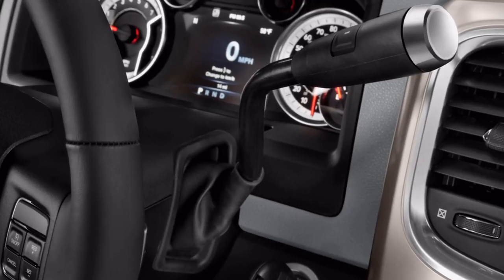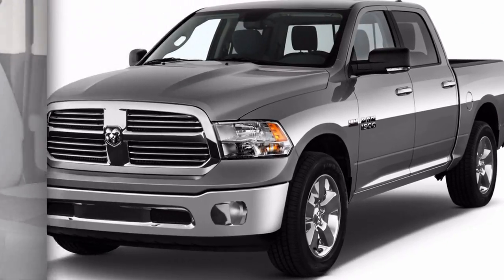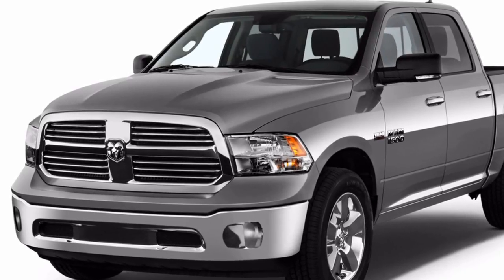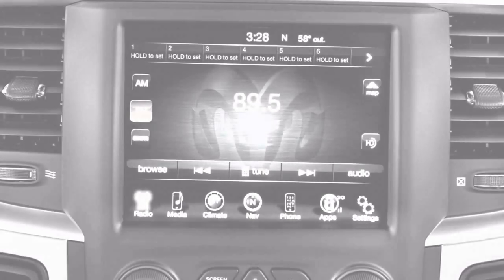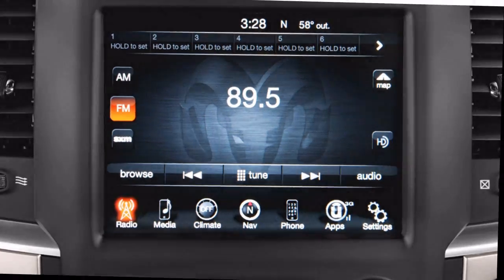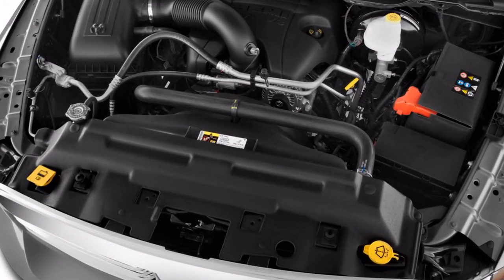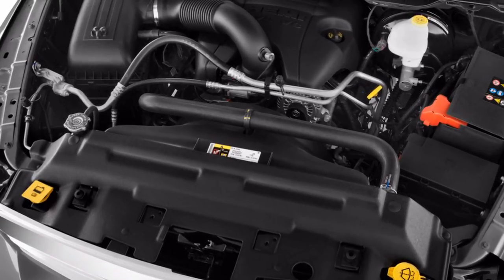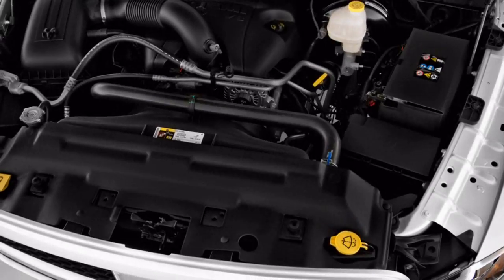2018 Ram 1500 Performance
A trio of stupendous motors are mated to a shockingly better 8-speed programmed transmission in the 2018 Ram 1500.

The 2018 Ram lineup might not have the same number of motor options as a few opponents, however we like what's there—and the way it rides and handles. We've given it focuses better than expected for its motors and transmissions and it barely passes up a major opportunity for one for ride quality since rivals have begun to get up to speed. It's a 7 out of 10 on our scale.The section to the Ram lineup is a 3.6-liter V-6 motor evaluated at 305 strength and 269 pound-feet of torque. It's standard on everything except the most noteworthy zoot trucks and it can be combined to raise wheel drive or one of two four-wheel drive exchange cases, including both part-and full-time units. The base V-6 is a tranquil, refined entertainer that gives shockingly solid oomph. It's such a decent decision, to the point that we'd be unable to spend the additional coin for the 5.7-liter V-8 unless we intended to tow or invested a considerable measure of energy climbing grades.

That V-8 is matched to an adaptation of a similar 8-speed programmed. It's extravagance auto refined when it should be, yet a profound wound at the throttle releases 395 hp and 410 lb-ft of push joined by a throaty growl that is as American as without gluten natural crusty fruit-filled treat—hello, it's 2018, all things considered. carreviewpricetv Car Review Price TV